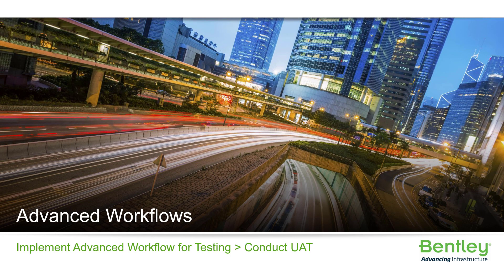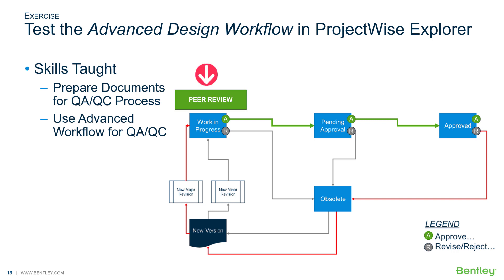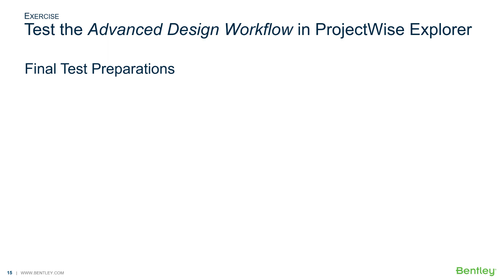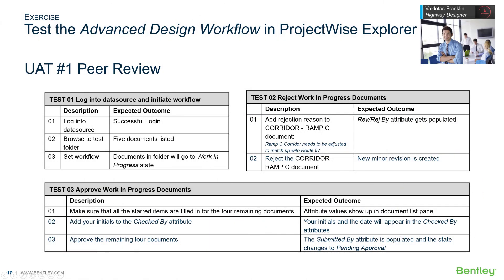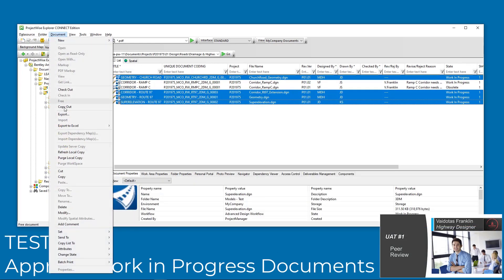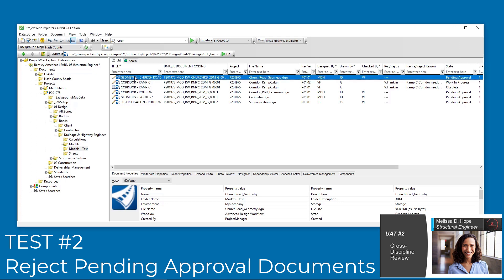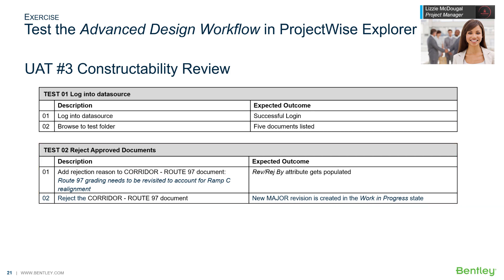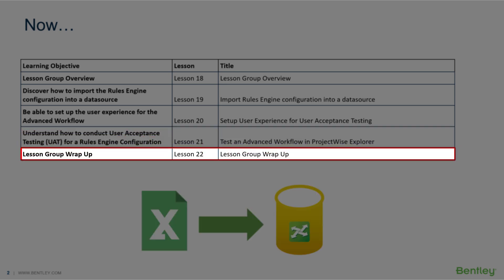Lesson 21: Implement Advanced Workflow for Testing an Advanced Workflow in ProjectWise Explorer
In this group of training videos, we are learning how to implement our Advanced Workflows for User Acceptance Testing. In the previous video, we discovered how setting a default Global View for a given ProjectWise Environment can enrich the User Experience. In this video, we will learn how to conduct User Acceptance Testing (UAT) for a Rules Engine Configuration.